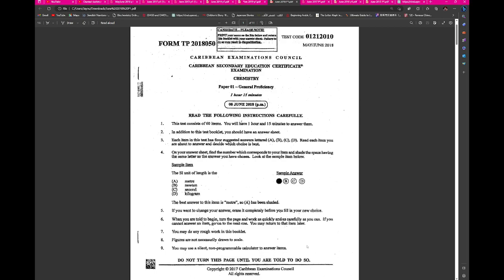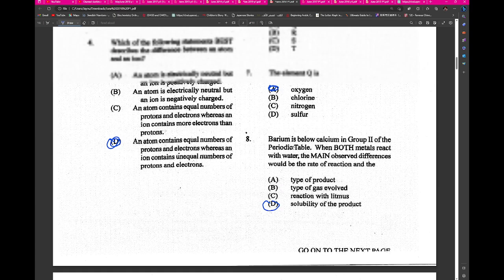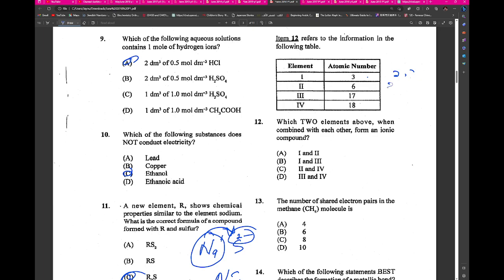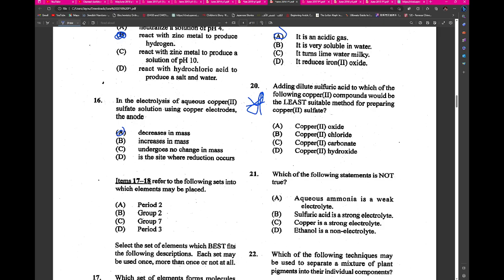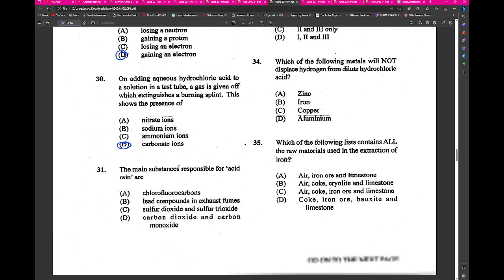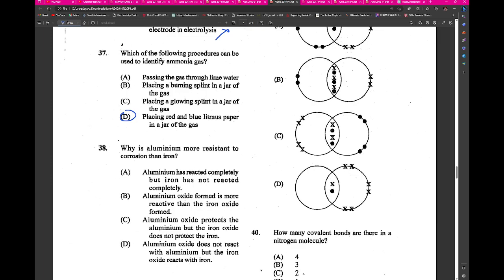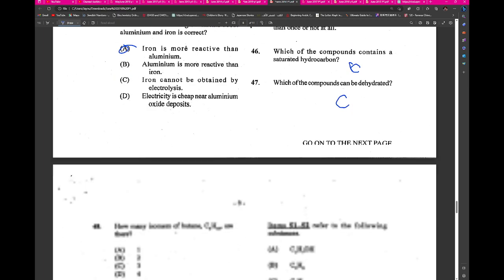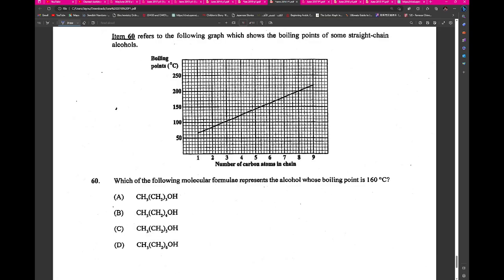CSEC Chemistry May June Paper 1 2018